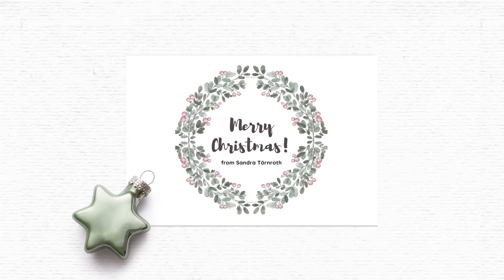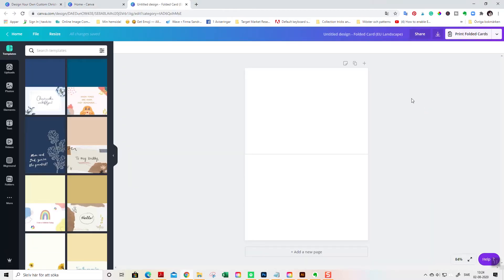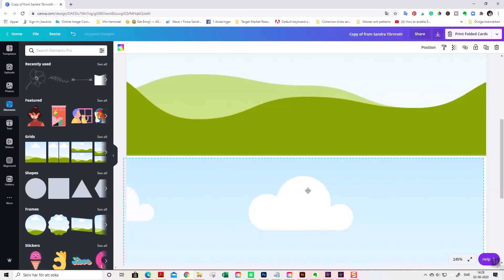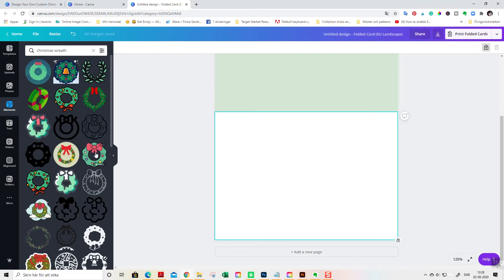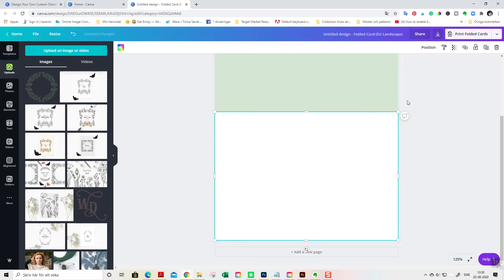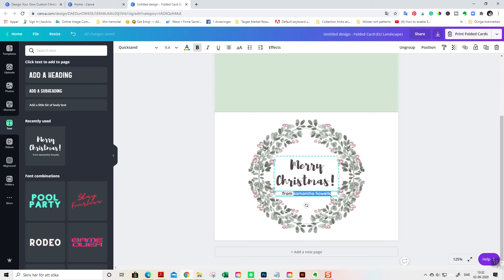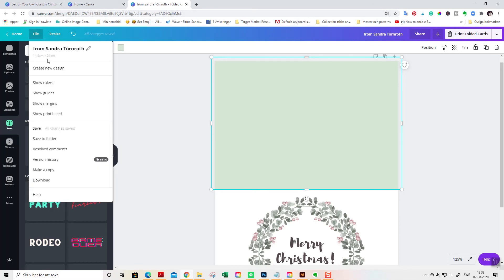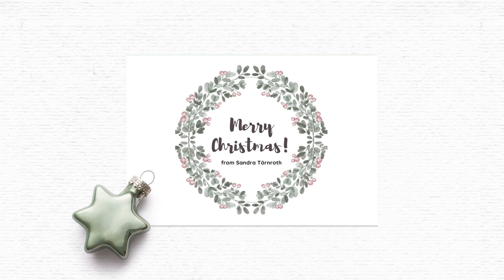How to make a Christmas card step by step using Canva | How to use clipart in your design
How to make a Christmas card step by step in Canva

In this tutorial, I will show how to create a vintage-style Christmas card for your loved ones or customers. All the elements, except the watercolor wreath clipart, are found in Canva Free.

Brown hex-code: 54494b
Green hex-code: cadbcb

☕ Join the community on Facebook for fun tutorials, special goodies, treats, and fun

🎨 Want to learn how to create quote art printables in Canva? The class is now open for enrollment!